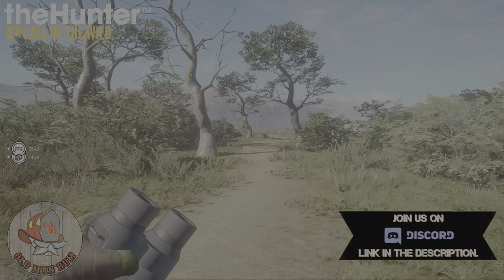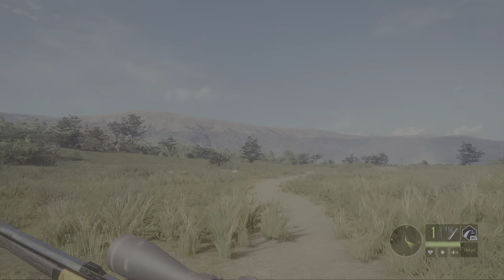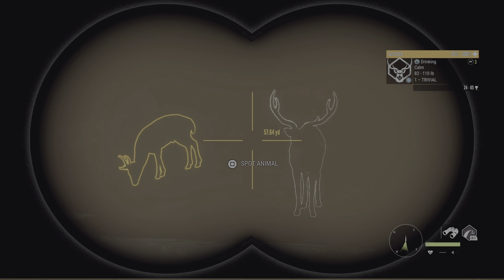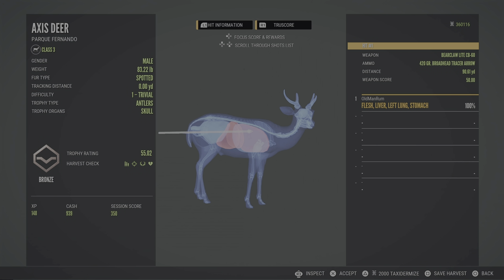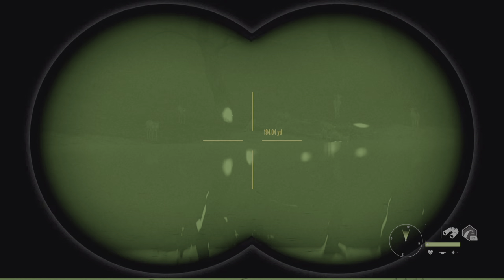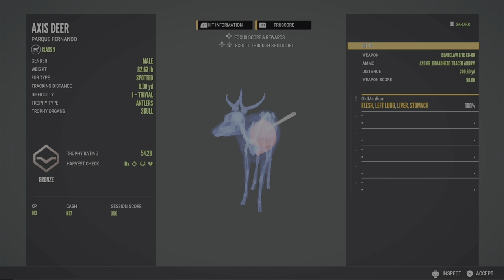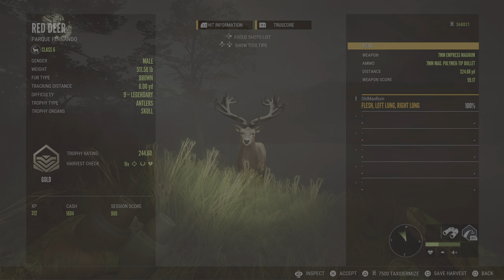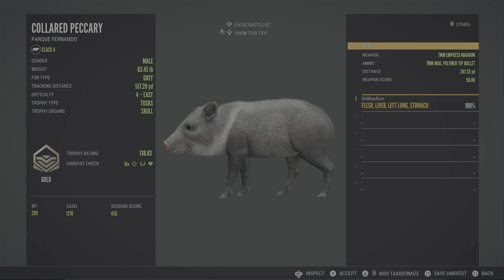AXIS DEER - Compound Bow Competition - Diamond & Rare Hunting - theHunter: Call of the Wild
We roll into Season 3 / Week 4 of the competitions. Using Compound Bow on Axis Deer. Qualifying for the season ending Tournament of Champions. In theHunter Call of the Wild.

If you are interested in adding to your Call of the Wild experience. This is the particular competition group on Facebook.

For our video playlists, use these links here.